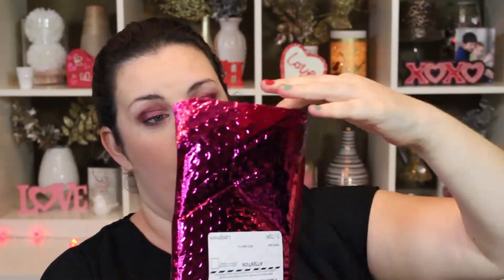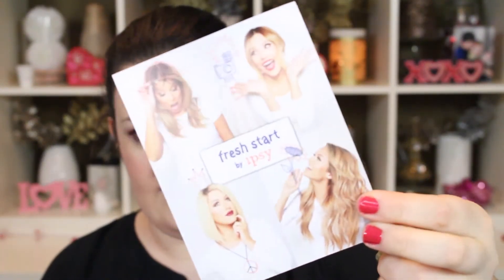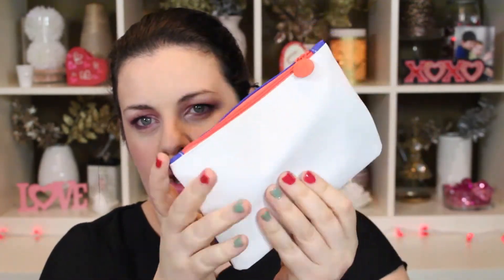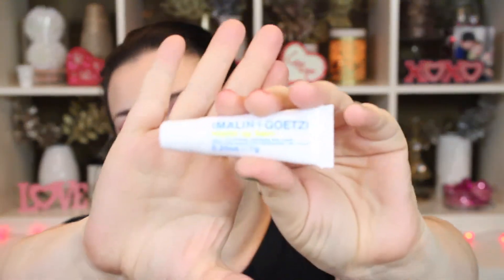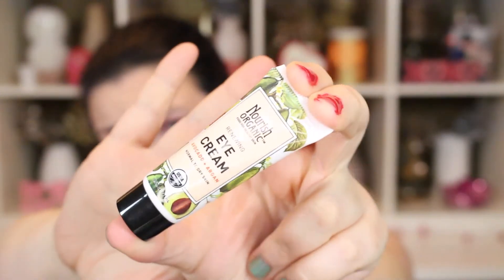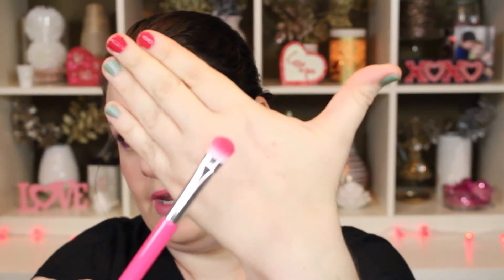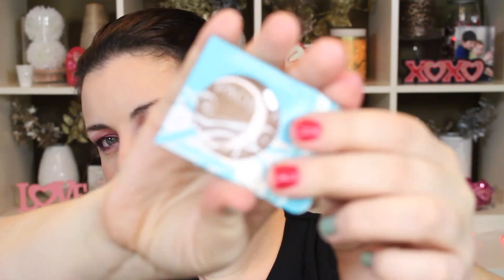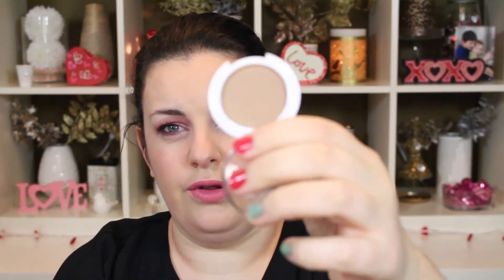IPSY - January 2015 - 2 EYESHADOWS!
Hey Everyone,

  My January IPSY bag, enjoy!

GlossyBox!

Try IPSY!